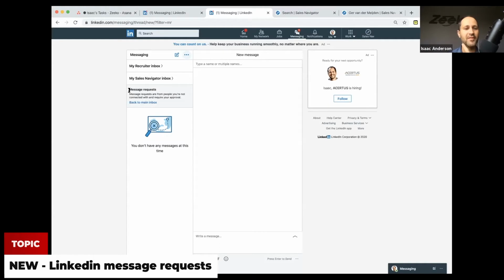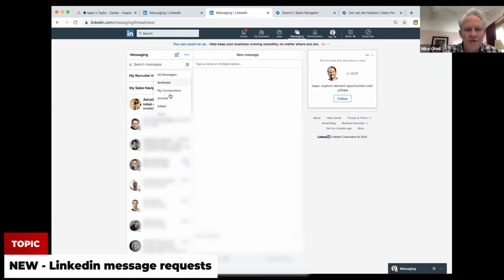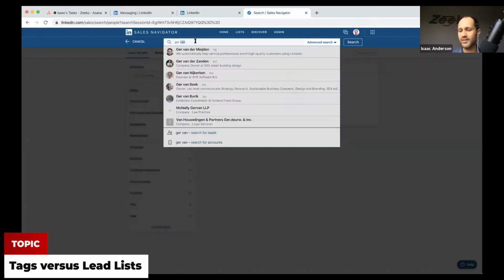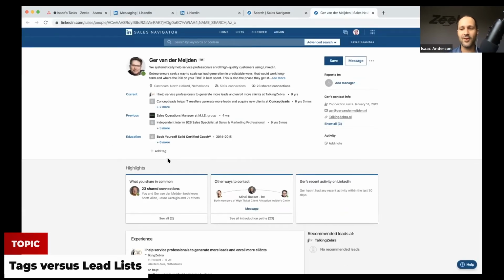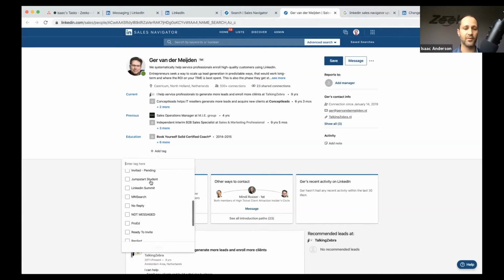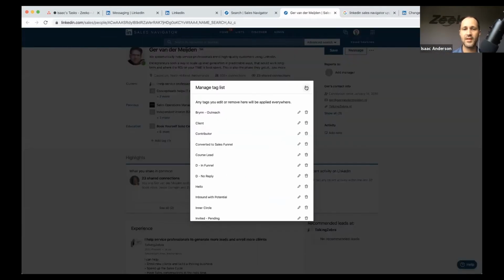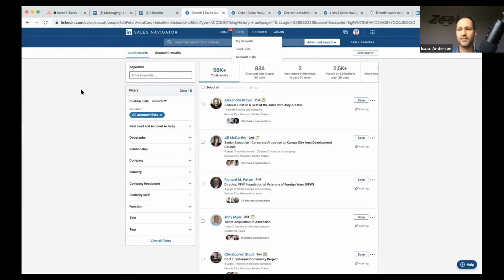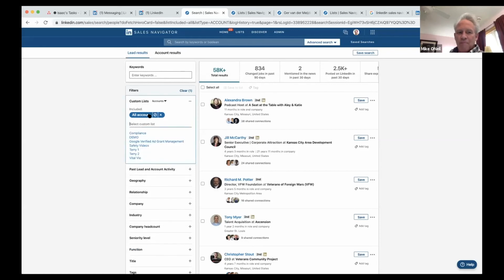Using Linkedin Tags versus Lead List - Linkedin Masterminds Episode 43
Linkedin has been experiencing a bug for the past several months that's wreaking havoc on power users.

Tag names are not being displayed on Sales Nav profiles and, consequently, also cannot be updated from there. It's causing reporting and network organization problems up the wazoo.

I did a support chat and they're aware of the issue but..it's been months now.

[puts on tinfoil hat] part of me wonders if it's intentional to drive us to using Lead Lists [/takes off tinfoil hat]

It's driving...me...mad.

We've started using Lead Lists as an alternative just to manage.

Today I'll share how it's been panning out for our agency and some of the pro's and con's that go along with using Lead Lists instead of Tags.

Looking for something shorter? Sign up for our two minute videos for bite-sized Linkedin learning